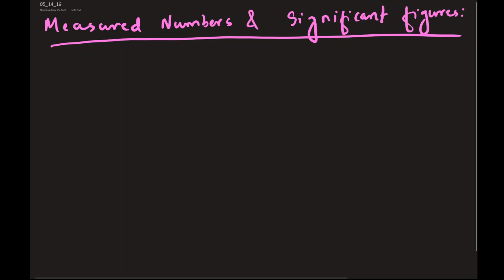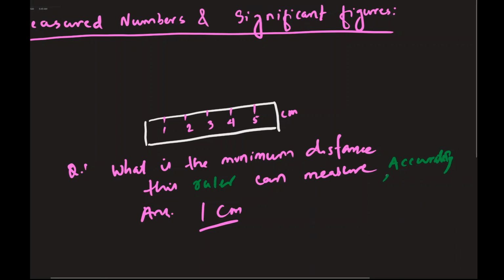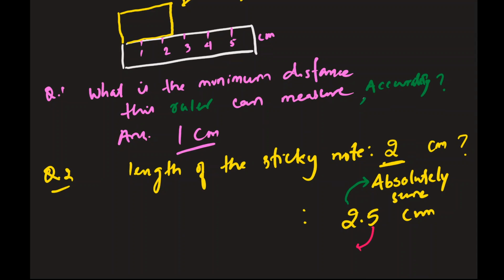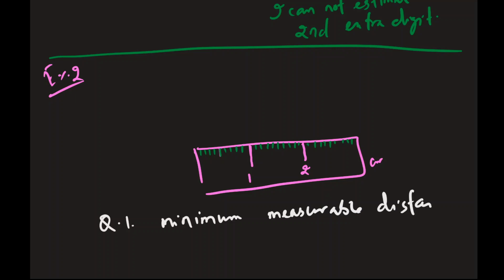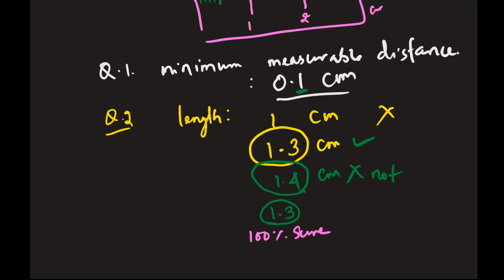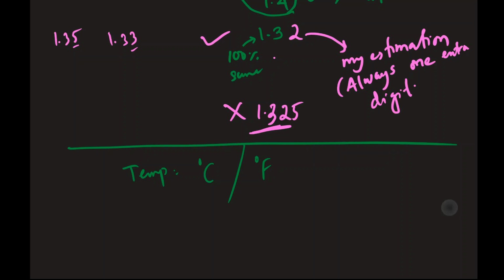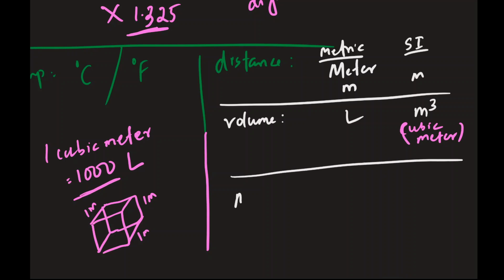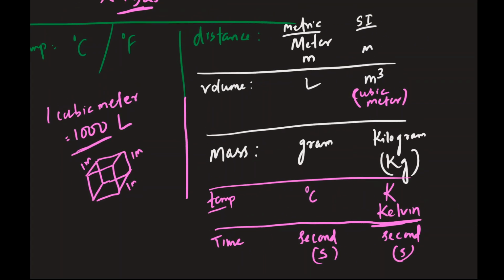General Chemistry: Measured number and Units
Please watch all the videos, at least, at 1.25 speed for a better and faster experience.
Example 1: 0:10
Example 2: 5:40
Units: 10:40